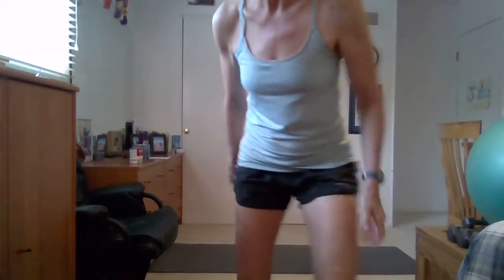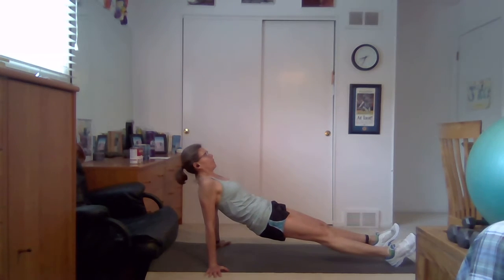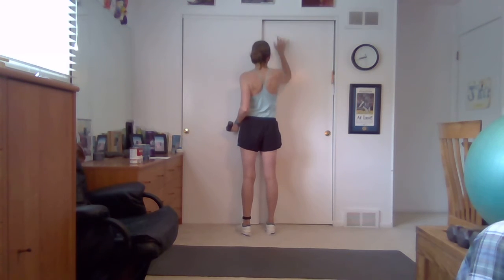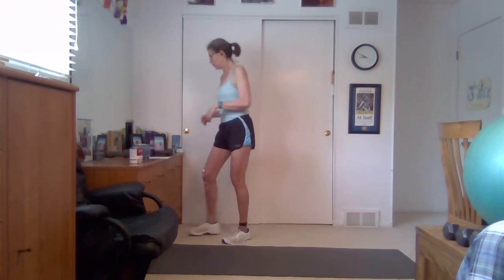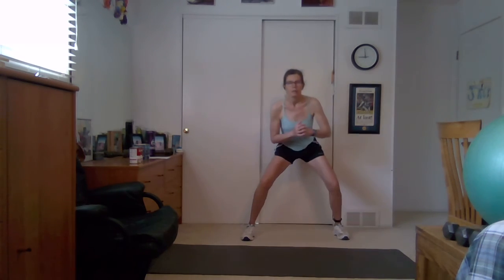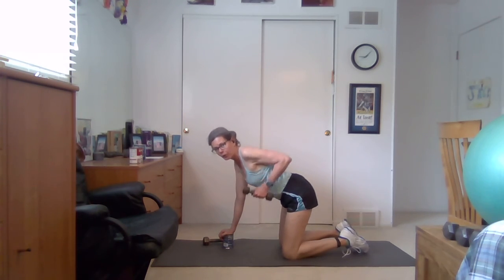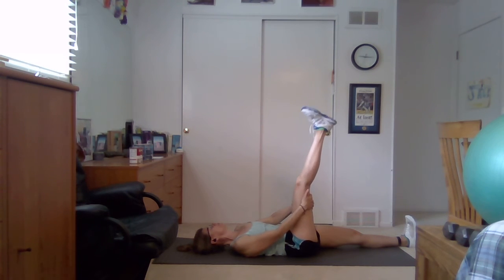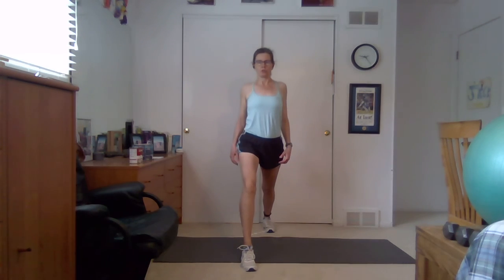NSYMCA Core & Functional Strength 6 2 20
Join NSYMCA personal trainer Karen Brownlee for this class that will take you through exercises to strengthen your core and your body to make your every day functions easier.